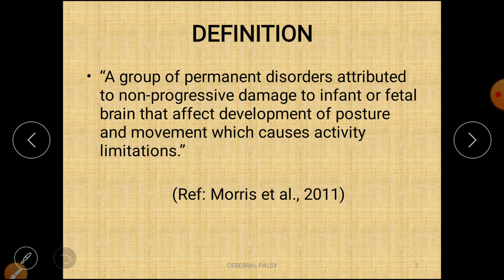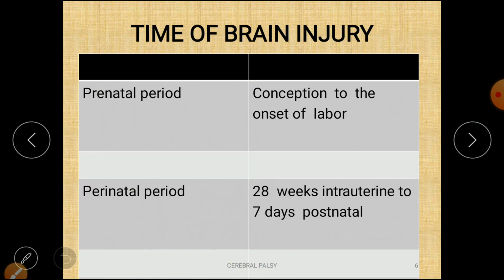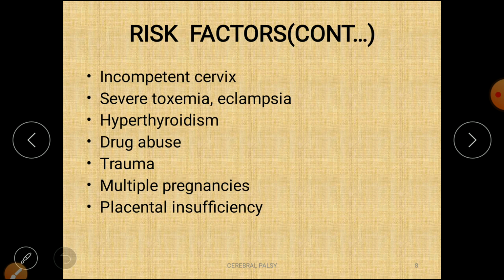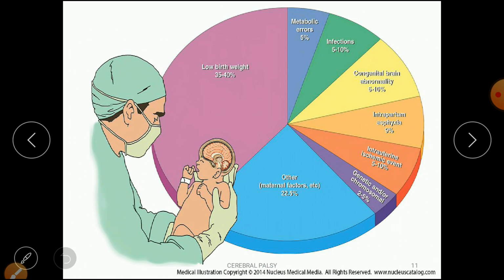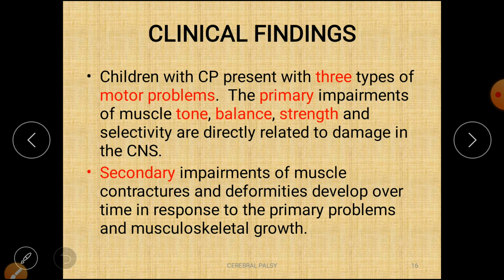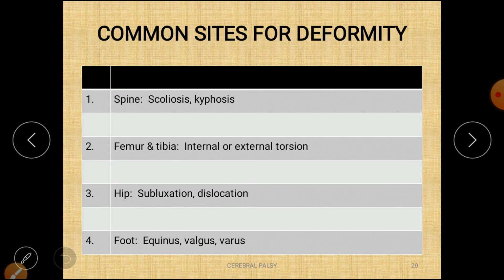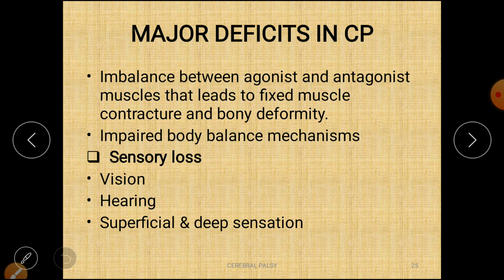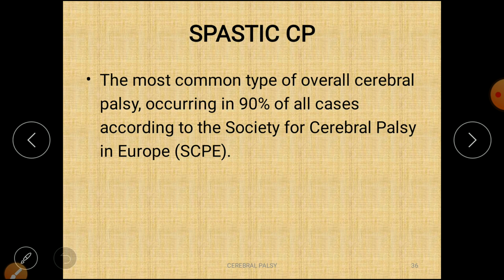CEREBRAL PALSY PART1